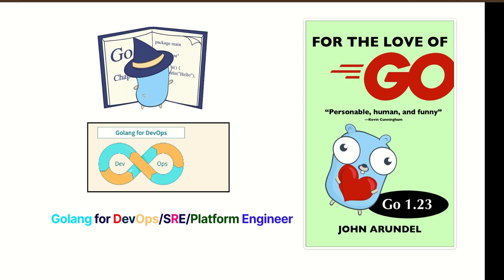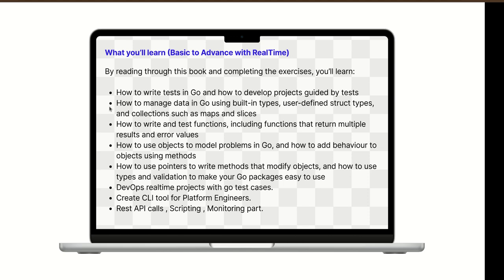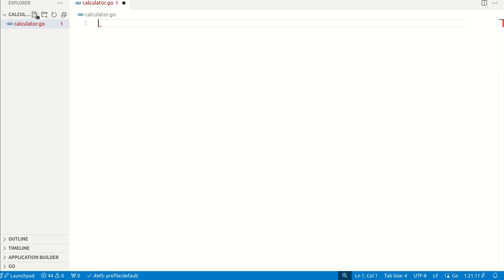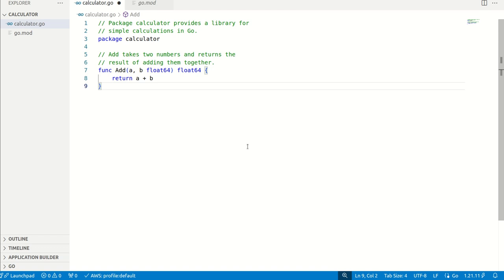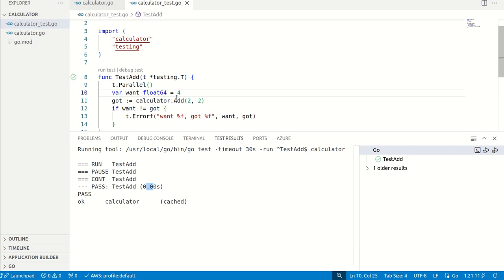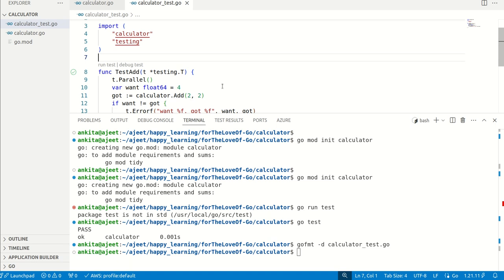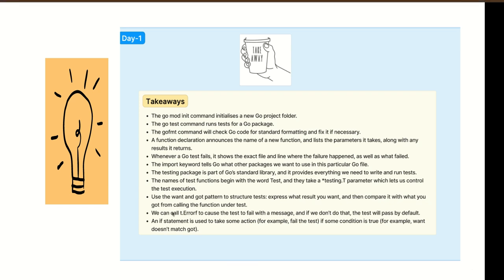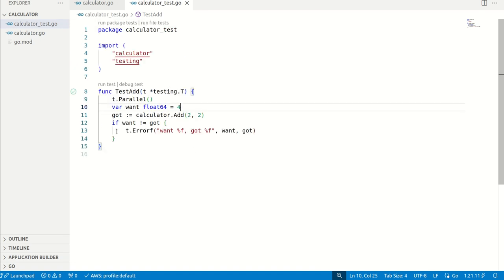Master writing Go Code and Tests , Formatting with gofmt: Essential Tips for Clean Code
Learn how to format Go code effortlessly with gofmt!
In this video, we’ll dive into:

The importance of consistent code formatting in Go.
How to detect formatting issues using gofmt -d.
Automatically fixing formatting errors with gofmt -w.
Pro tips for integrating gofmt into your editor for smooth development.
Plus, we’ll introduce gofumpt, an enhanced version of gofmt for stricter formatting. Perfect for Go developers, DevOps, SREs, and platform engineers aiming to write clean and professional code.